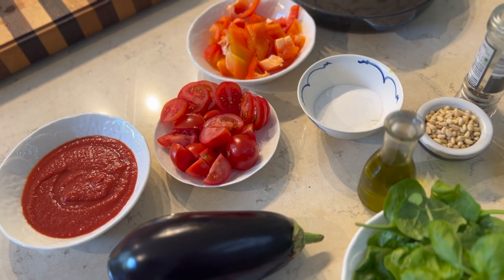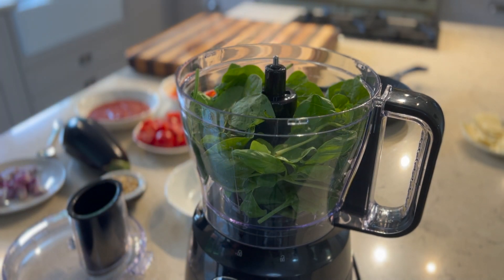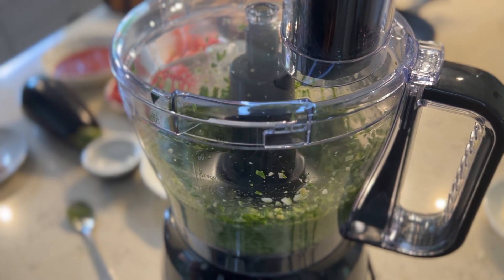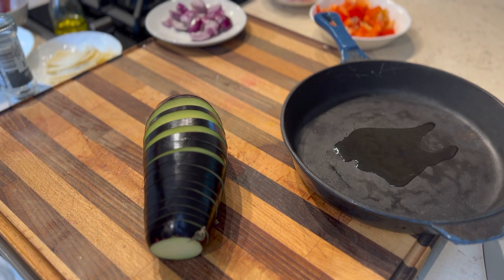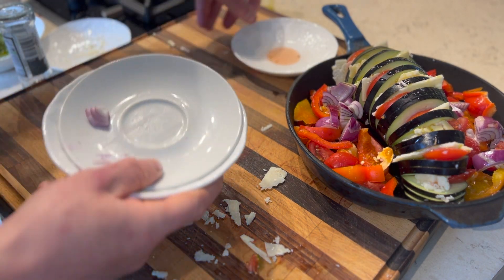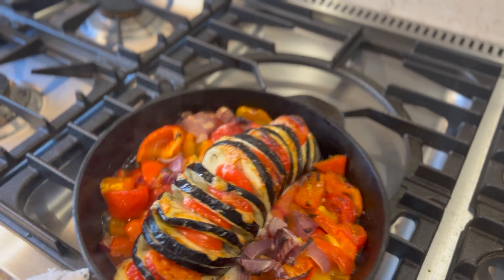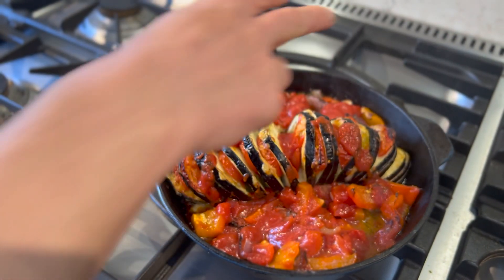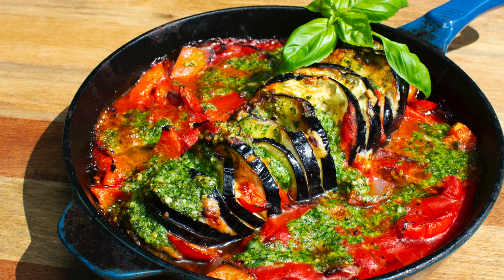13. Aubergine hasselback parmasen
Aubergines are a great source of fiber and antioxidants, which can help lower inflammation and reduce the risk of chronic diseases. Additionally, the other ingredients in the dish are also nutritious. Tomatoes and peppers are high in vitamin C and other antioxidants, while basil has anti-inflammatory properties. Parmesan cheese can add a flavorful touch to the dish but should be consumed in moderation as it is high in saturated fat and sodium. Overall, this flavorful dish can be a healthy and satisfying addition to your diet, especially when paired with lean protein and other colorful vegetables.